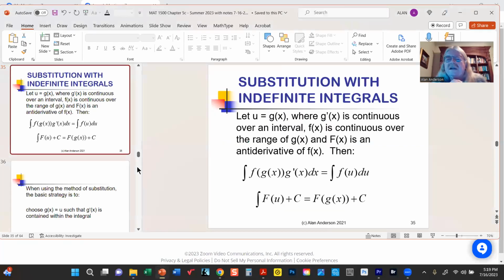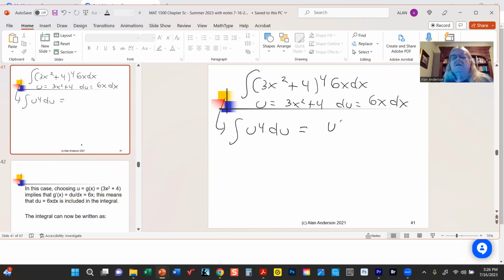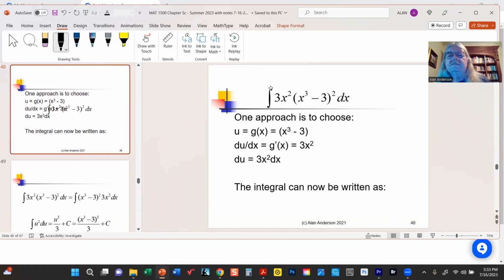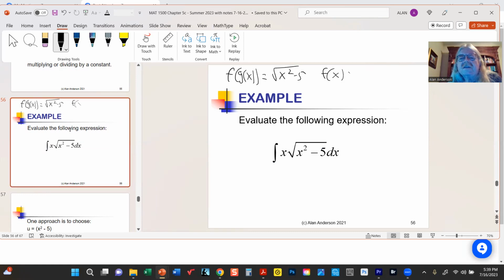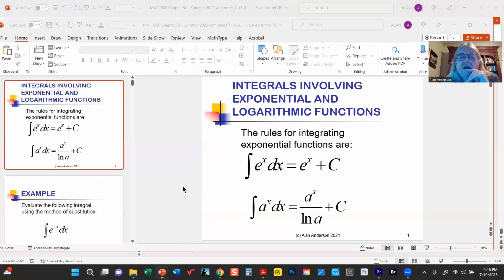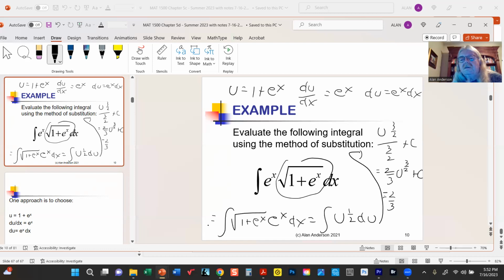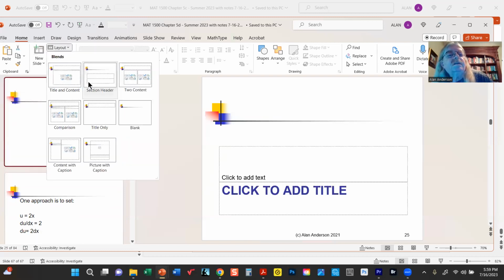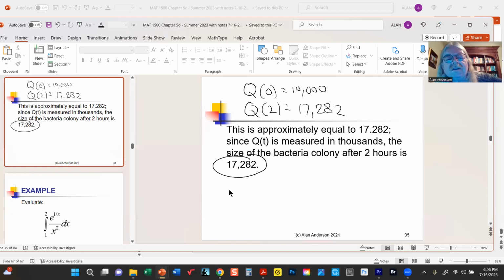MAT1500 Chapter 5 Part 2c